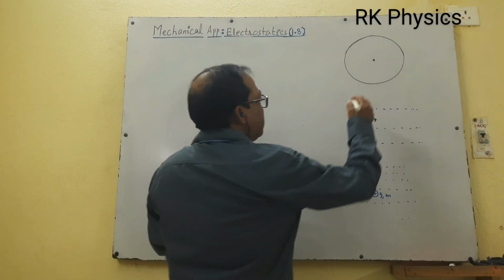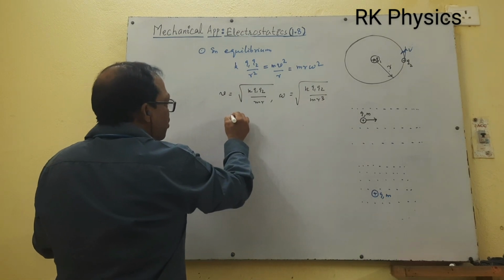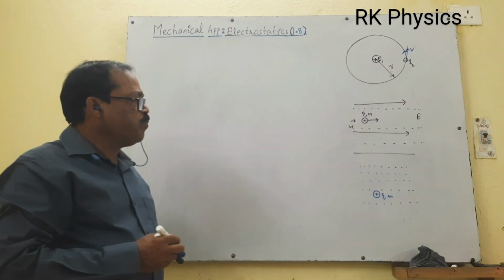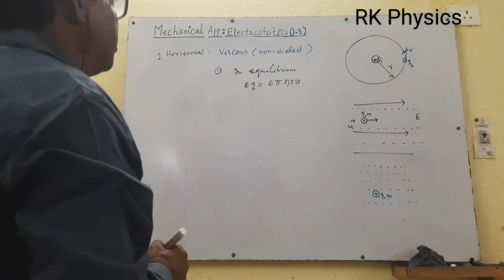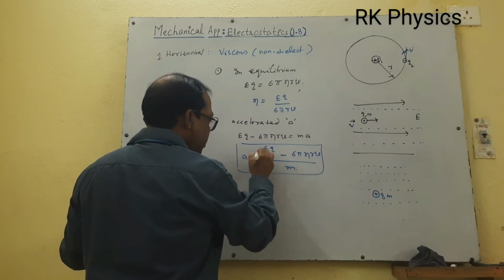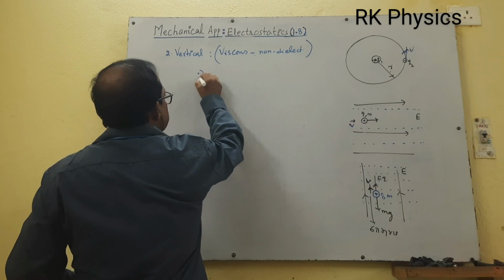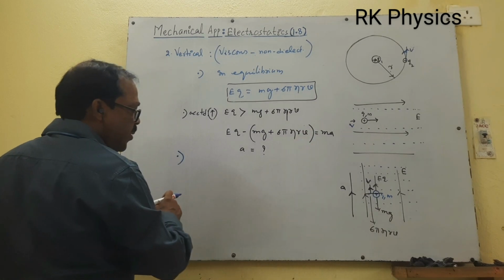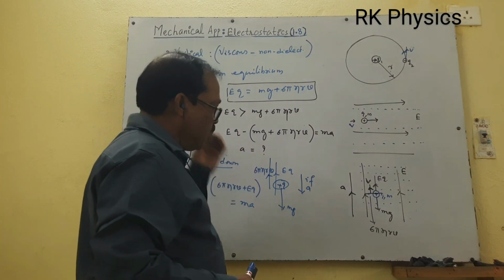physics | Mech. App. - Electrostatics (1.8)| RK Das| IIT, NEET, NISER, IISER, UPSC, GATE etc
1 .application of viscous medium

2. for dielectric viscous, put E = E(medium)×K

3. application of circular motion